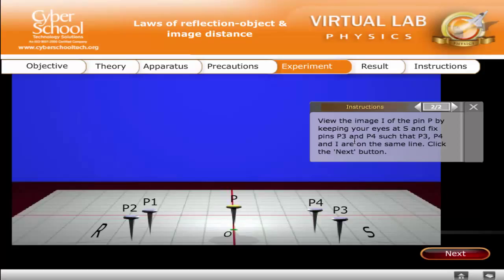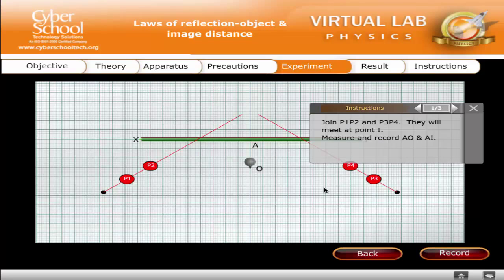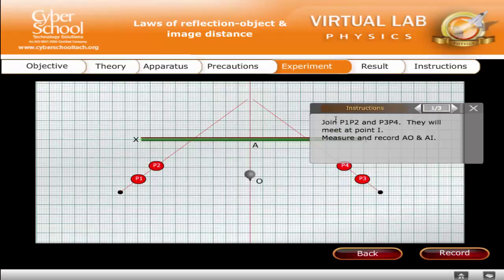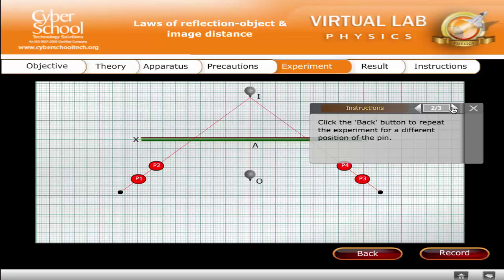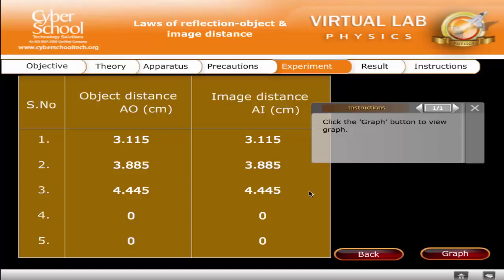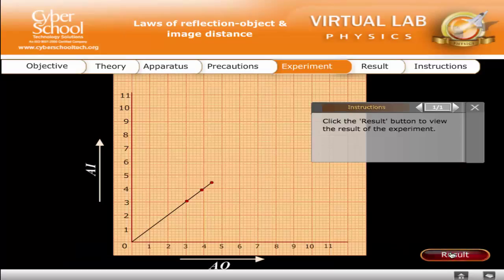CSEC Physics Virtual Lab - Laws of reflection